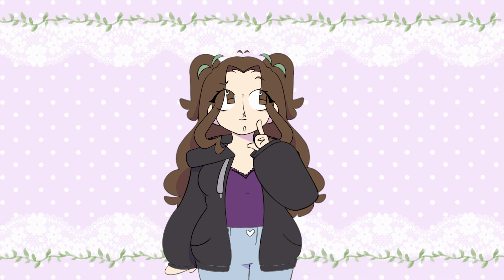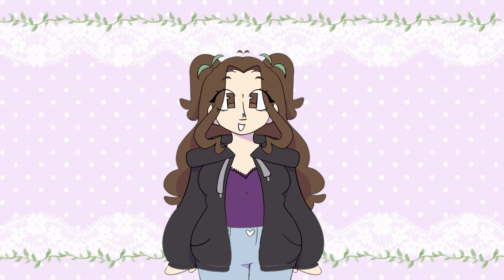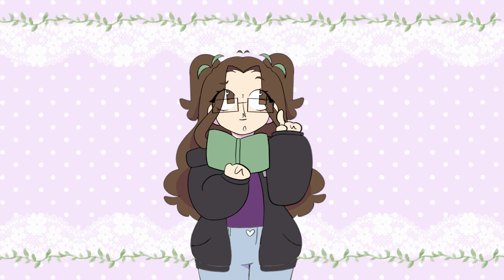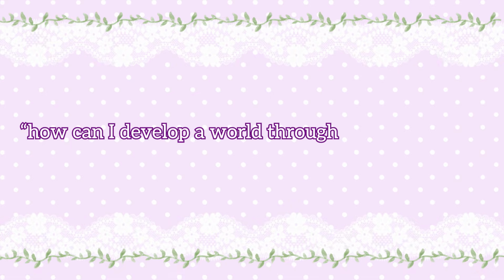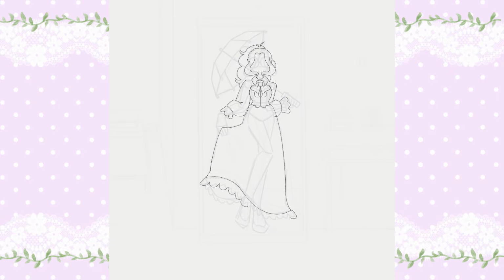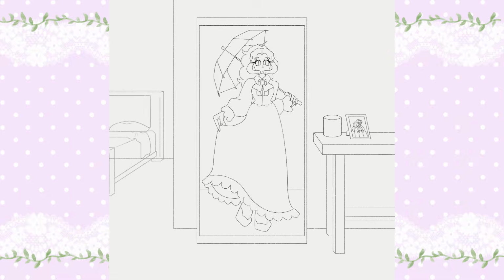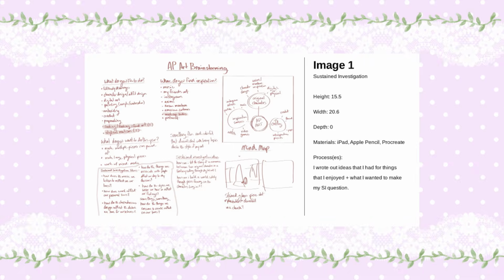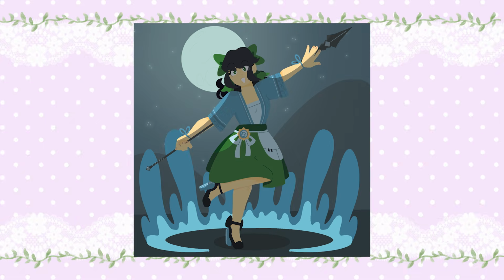ap 2d art and design retrospective ♡ commentary + speedpaint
if anyone that i went to high school with sees this. no you didn't